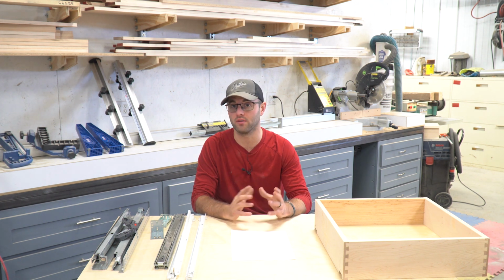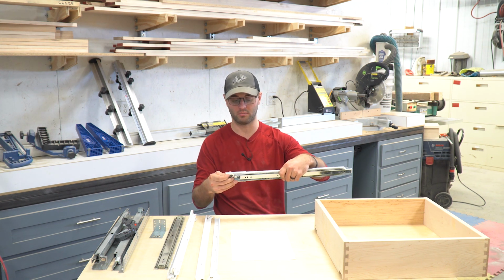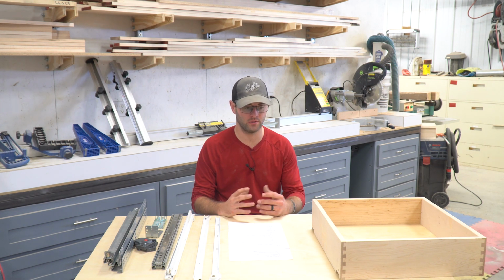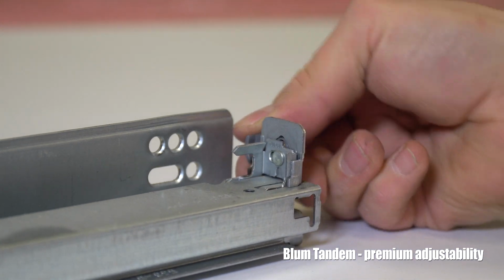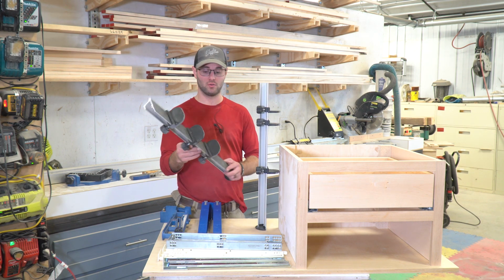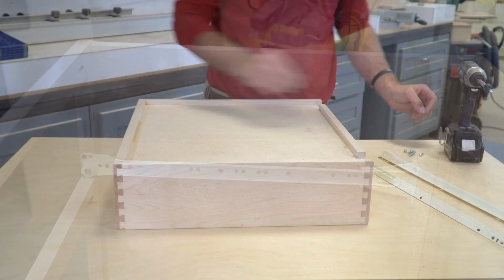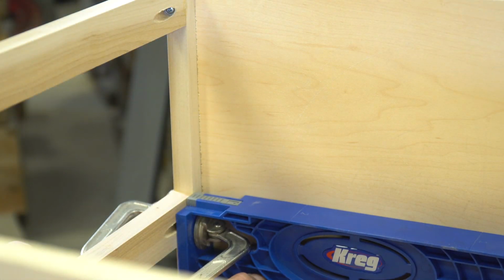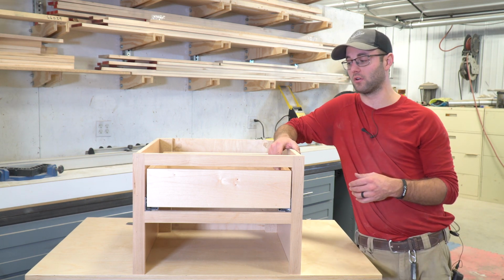Complete Drawer Slide Guide | How-To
The first 500 people to use this link will get 2 free months of Skillshare Premium Membership

Jigs used in this video:
Rockler Universal Drawer Slide Jig
Kreg KHI-Slide Jig
FastCap SlidePro

Drawer Slides:
Epoxy Drawer Slides
Epoxy Rear Brackets
Side Mount Soft Close
Side Mount Rear Brackets
Undermount Soft Close

Misc:
8x1/2" Truss Head Screws
Kreg Automaxx 3" Clamp